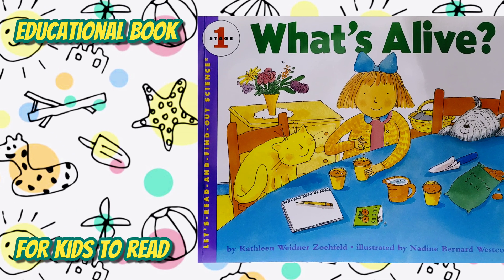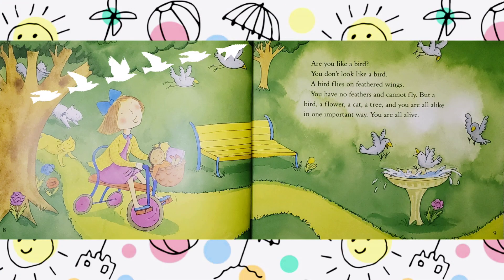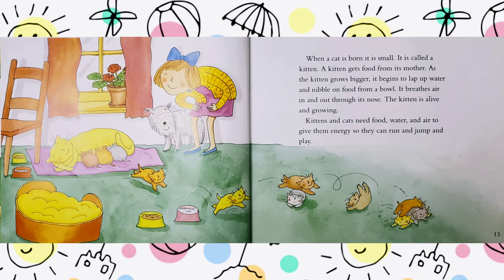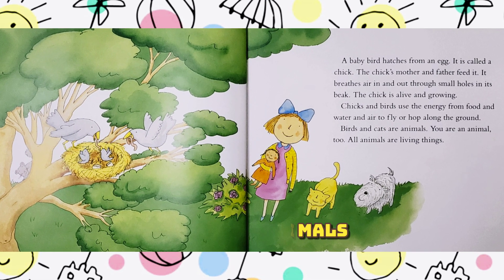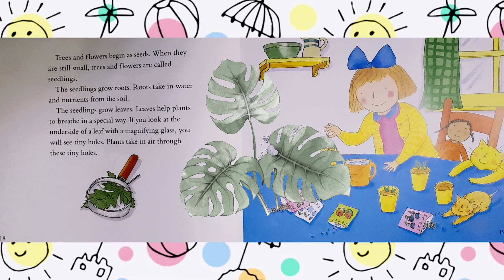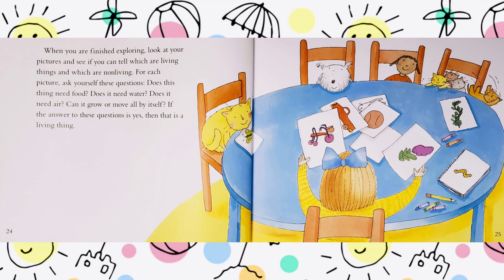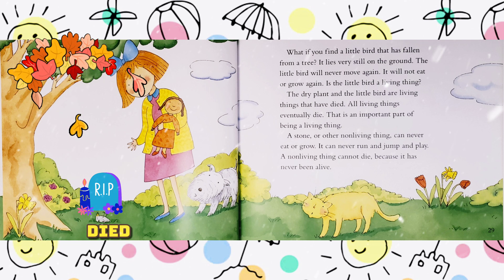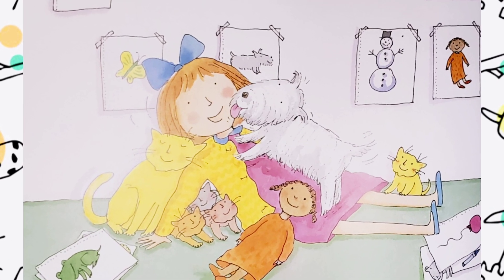Let's-Read-And-Find-Out Science| Stage 1| "What's Alive?"| Educational Read-A-Loud For Kids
Title: What's Alive?
Written By: Kathleen Weidner Zoehfeld
Illustrated by: Nadine Bernard Westcott
Read-A-Loud by: Sirin

Wonderful book about living and non-living things. Teaching children the differences. Thank you to those that made this book.

No rights reserved or claimed just me reading the book for children interested in this wonderful book, thank you to the author and illustrator for writing and illustrating an awesome and educational book.